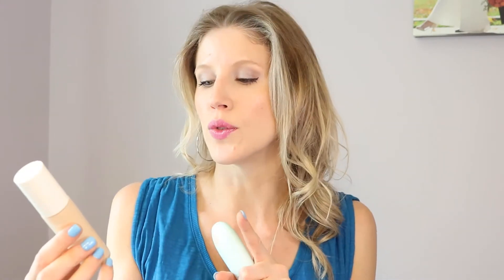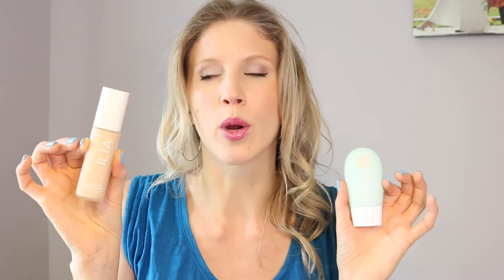Wear Testing TARTE SEA HYDROFLEX SERUM FOUNDATION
Tarte Sea Hydroflex Serum Foundation Wear Test and Review, Shade b12

PRODUCTS MENTIONED

Tarte Serum Foundation
Ilia Beauty Skin Serum Foundation
Clinique Even Better Clinical

✆ Poshmark:  spotlightonchic